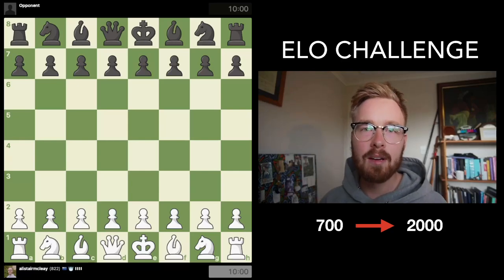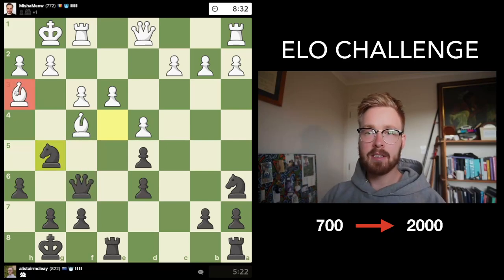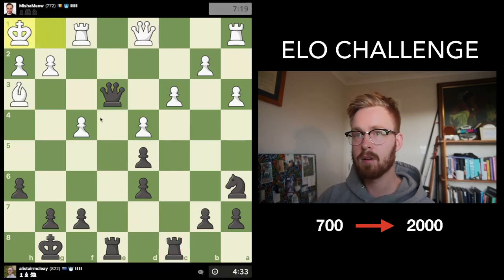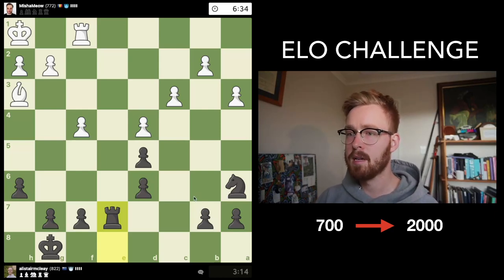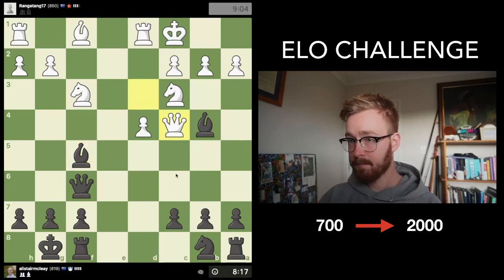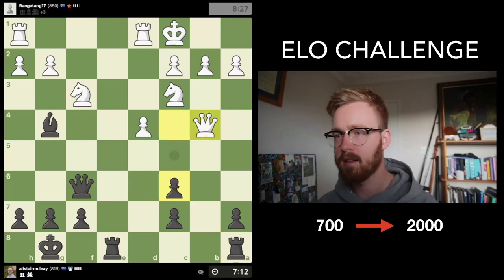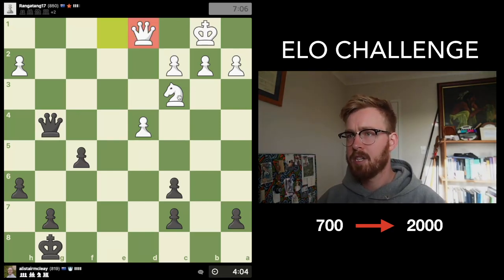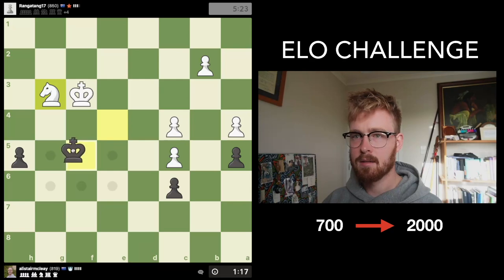BECOMING A CHESS WIZARD | Episode 10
Welcome to Episode 10 of the greatest chess series on all of Youtube! Follow along as we undertake the ELO CHALLENGE, where we go from 700 to 2000 ELO!

In our last episode we FINALLY cracked 800 Elo! I now have my sights set on 900 - feeling confident and pumped to get there!

Starting off this episode we have a good solid win by resignation. They shouldn't have resigned though - you never know what might happen - especially at this level!

In game 2 I came in all guns blazing, ready to get the second win, but unfortunately couldn't do it. MORE STUDY NEEDED TO GET TO 900! WE WILL GET THERE!

Thank you as always so much for all of your support. The comments with support and advice have really helped me up my game - This has become a real team challenge and I appreciate every single one of you!

Chapters:
00:00 Intro
00:35 Game 1
18:35 Game 2